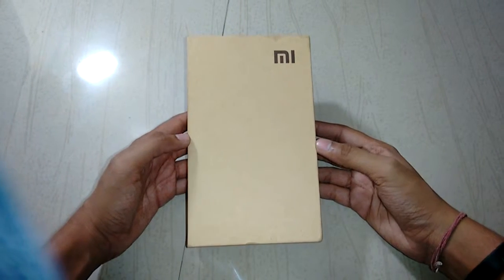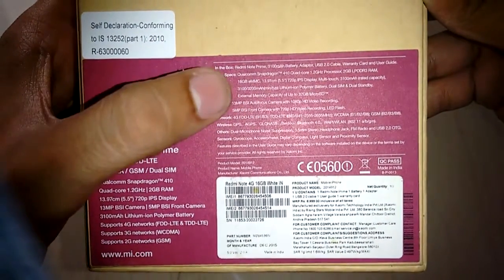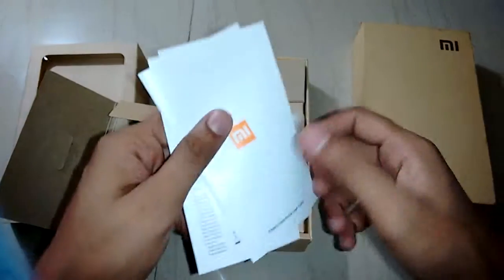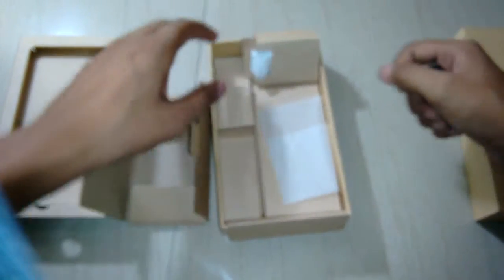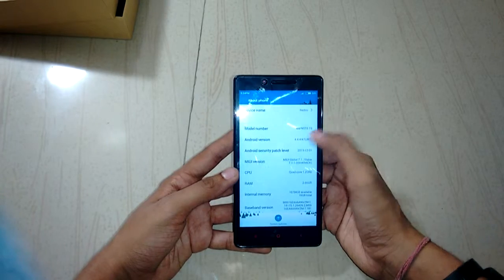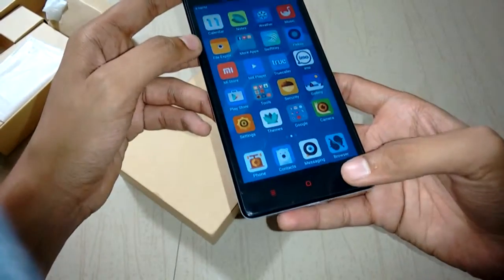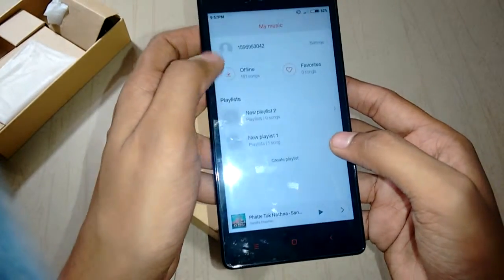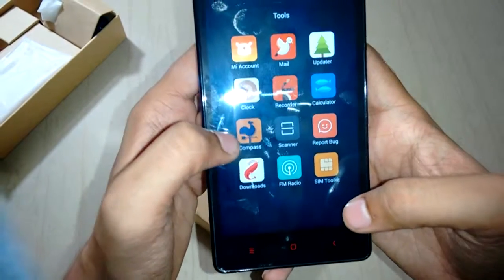Redmi Note Prime unboxing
Unboxing xiaomi redmi note prime and some user experience shared.As this device is midrange flagship device it cost upto 7999/
And it preforms well and has a great gaming exprience by theway
and also check to buy I5 SmartBand fom GEARBEST